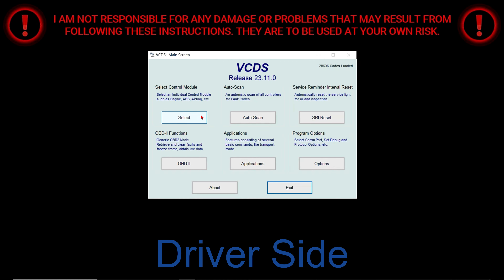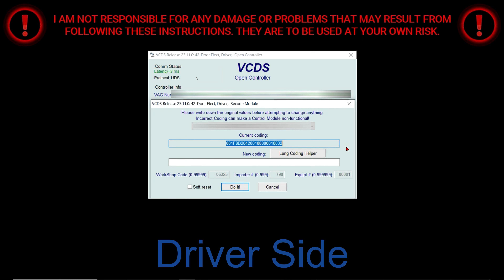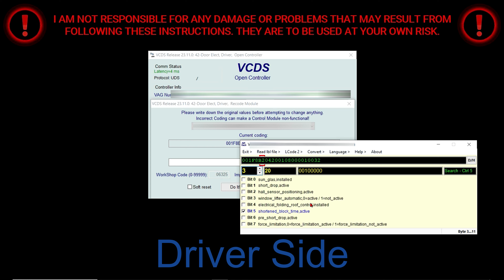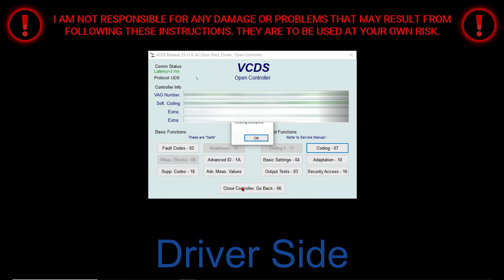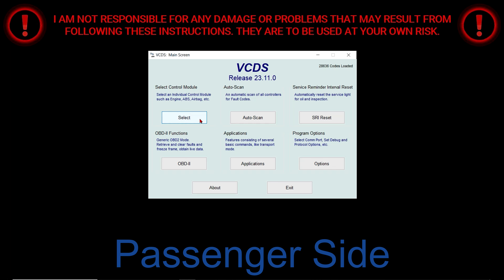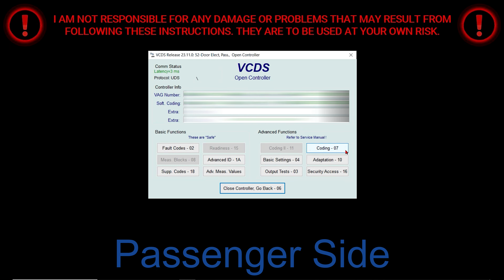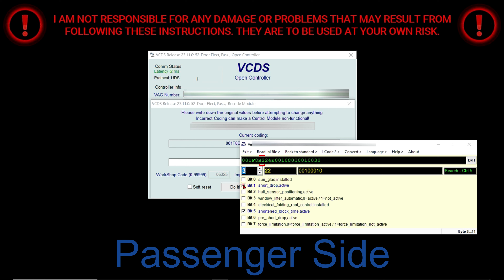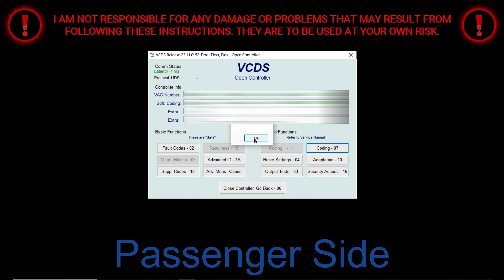VAG-COM/VCDS: Window Auto Drop/Short Drop Tutorial!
Unlock the full potential of your car with VAG-COM/VCDS! In this video, discover how to enable the window auto drop/short stop feature using VAG-COM/VCDS. Elevate your driving experience as we guide you through the simple steps. Whether you're a car enthusiast or just looking to optimize your vehicle, this tutorial provides valuable insights. Don't miss out on the convenience of automatic window control! Tune in now, learn the tricks, and level up your driving game! 🪟⬇️🎥🔧

Produced by: Michael McDonald
Edited by: Michael McDonald
Camera (Pictures & Video): Samsung Galaxy S22 Ultra
Software: Wondershare Filmora
Music: Wondershare Filmora (Free) "Living Pulse - Midnight Train" & "Hip Hop Cap"